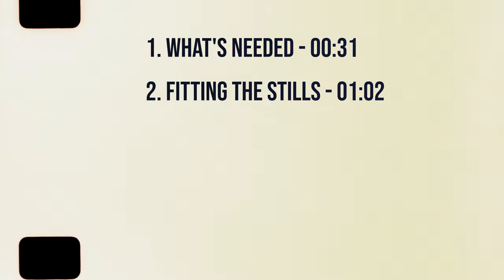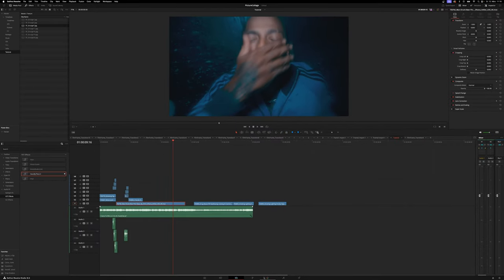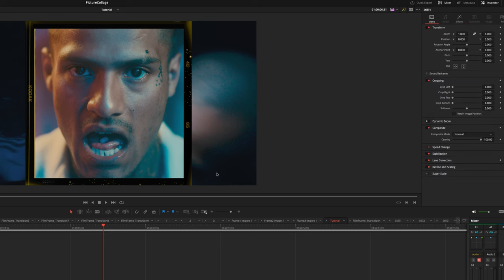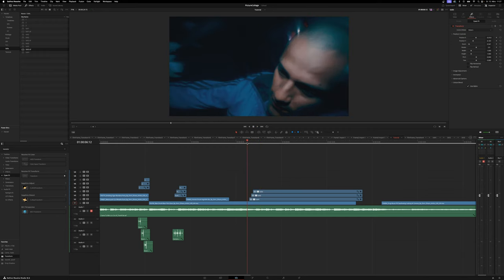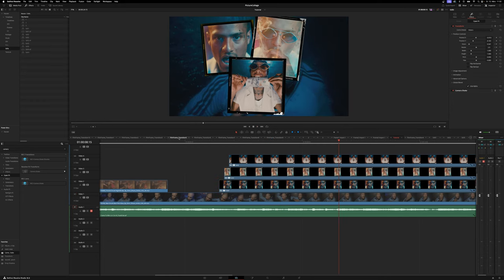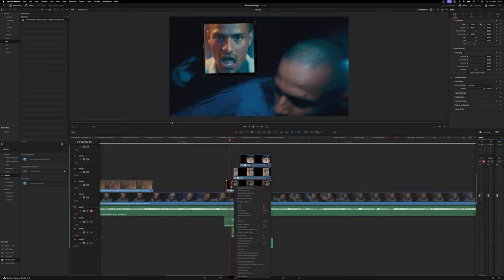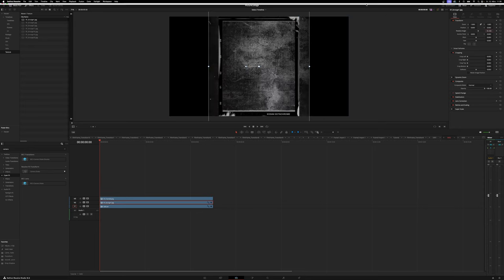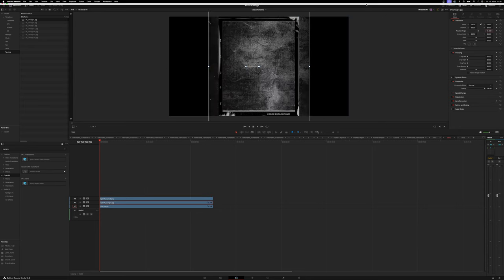Picture Collage Effect | DaVinci Resolve 18 Tutorial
Want to get a sick picture collage effect in DaVinci Resolve? Here's the easiest way to do so!

🔥🔥 Trackclub + MixLab (+2 FREE Months!)* - BEST Music licensing in the game*

▶ BEST YT Lens:*
▶ BEST Camera Monitor:*
▶ BEST Editing Laptop:*
▶ BEST Microphone:*
▶ BEST Wireless Mic:*
▶ BEST Editing Storage:*
▶ BEST Video Light:*

00:00 Intro
00:31 What you need
01:02 Fitting the stills
03:30 Basic layout
05:30 Animation & SFX
10:25 Textures & Stylize